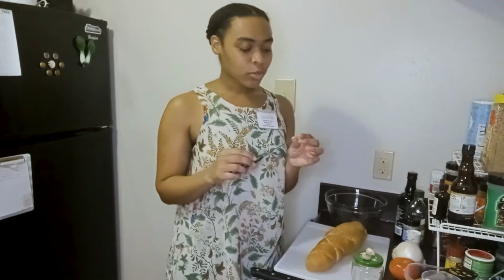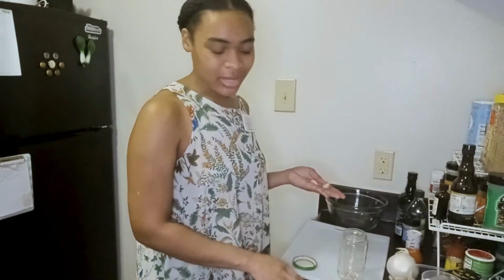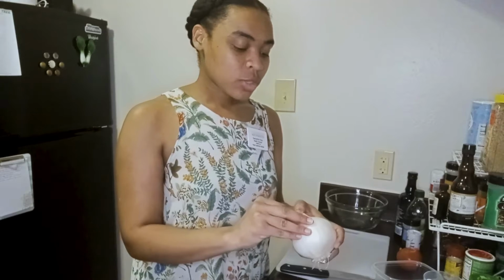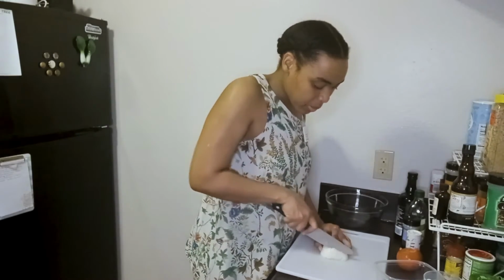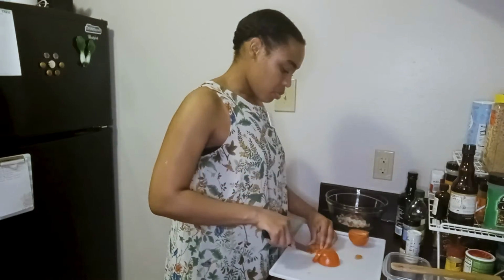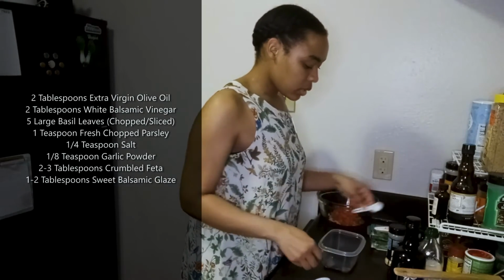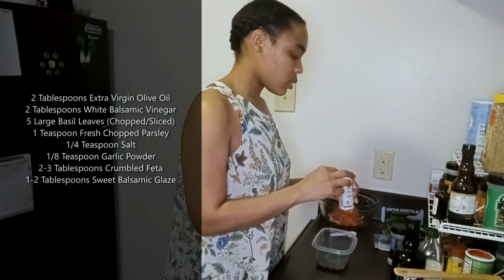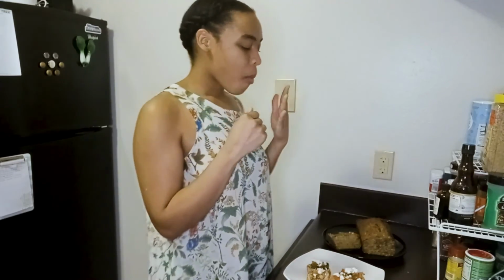Clemson Snap Ed Cooking Episode 3: Bruschetta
This was a section of the Generations Unlimited senior programming in Barnwell, SC. In this section, Samantha from Clemson SNAP-ED takes us through a recipe for some super fresh Bruschetta while we wait for the banana bread to bake.